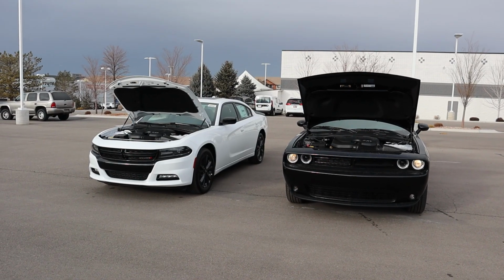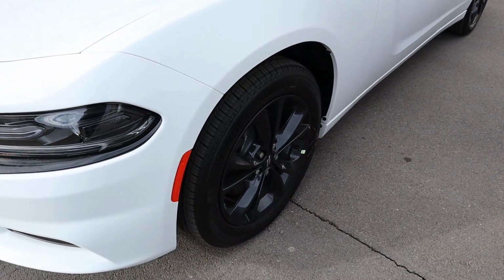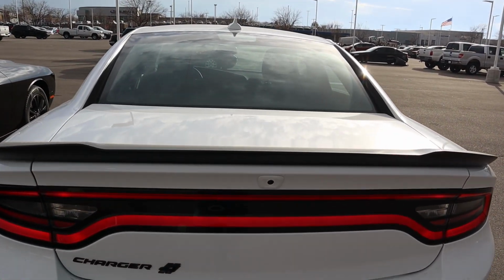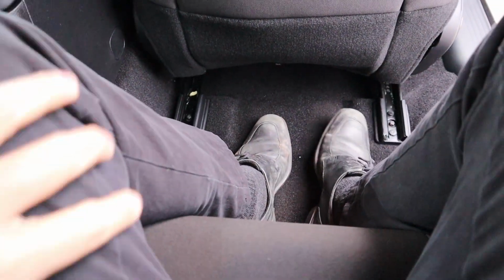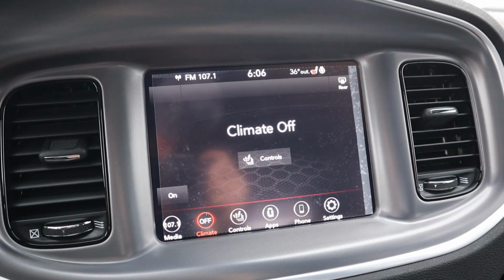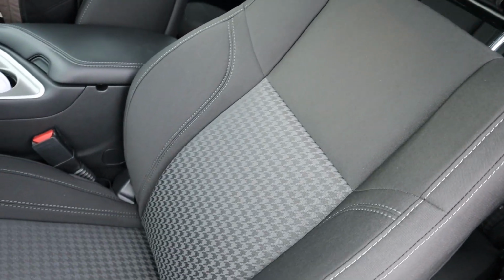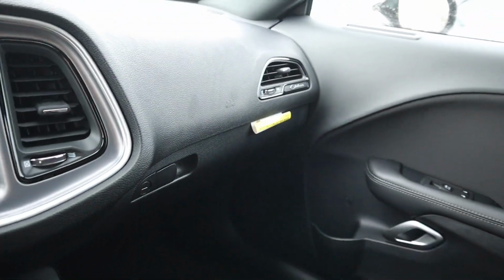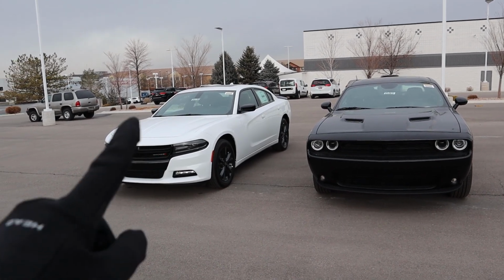2021 Dodge Challenger Vs 2021 Dodge Charger: Which Is The Best Fit For You?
Today I compare a 2021 Dodge Challenger to a 2021 Dodge Charger!